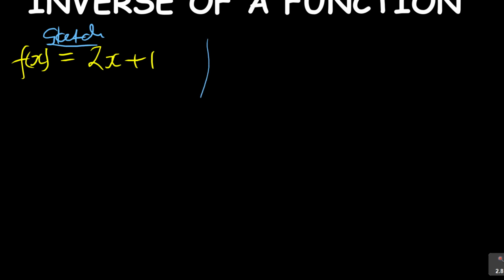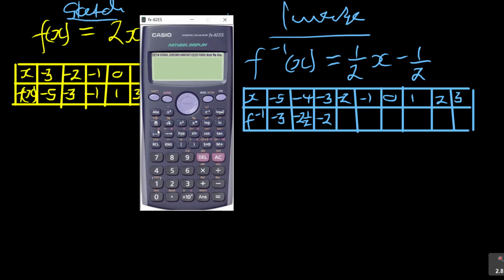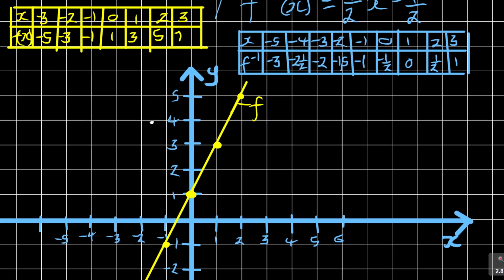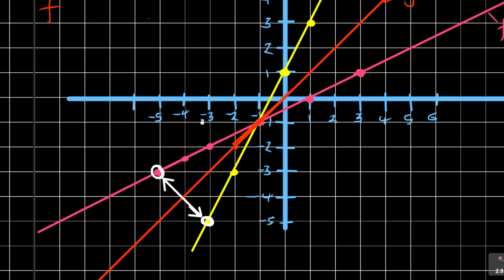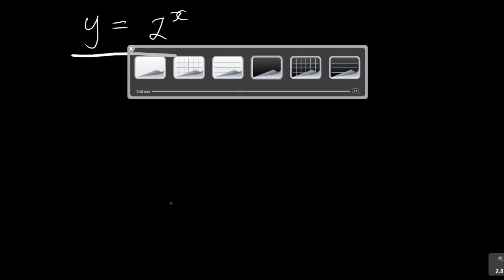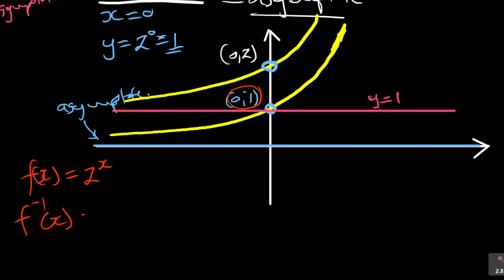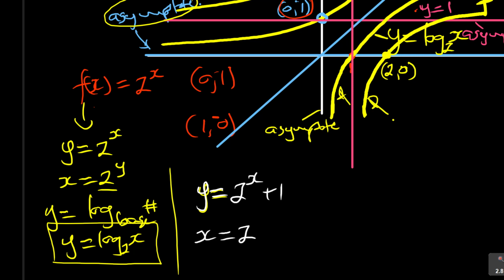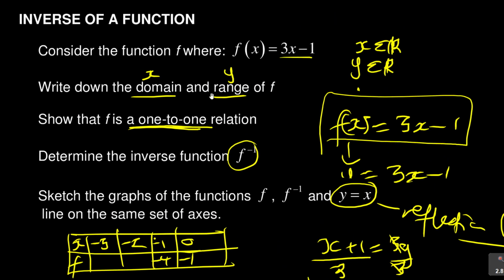INVERSE OF FUNCTION-Basics Grade 12